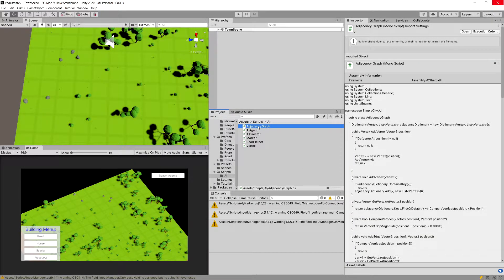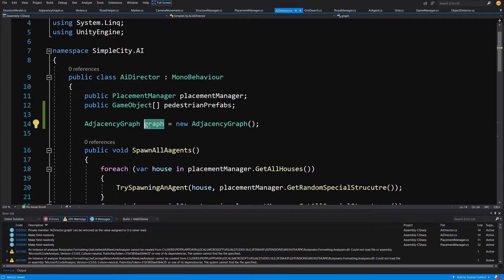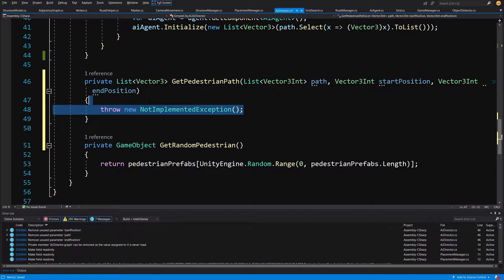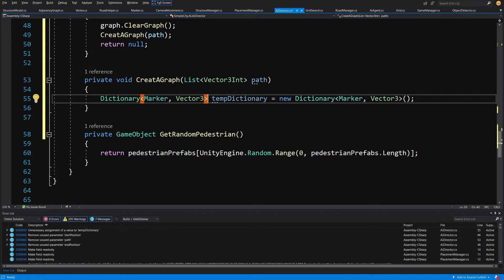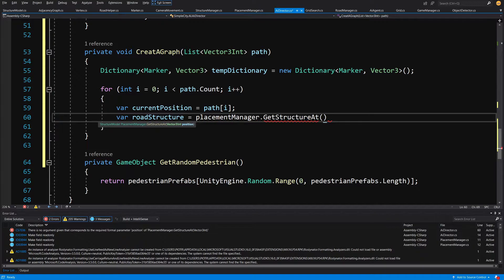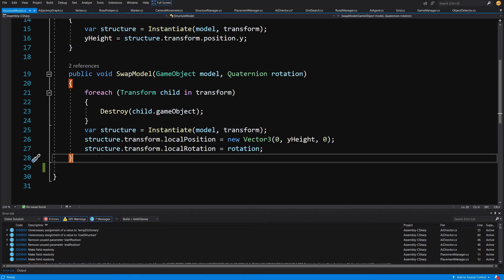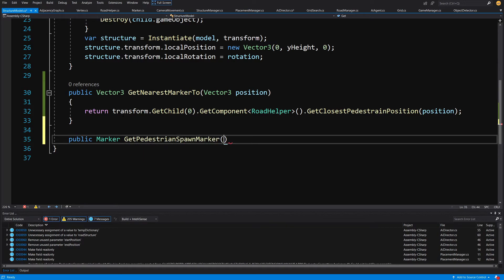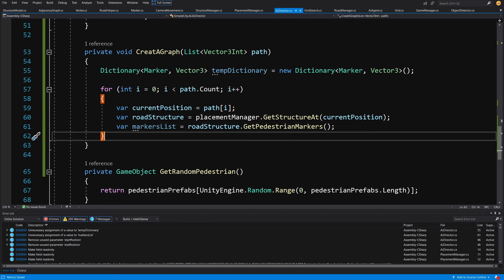Pedestrian AI in Unity - P13